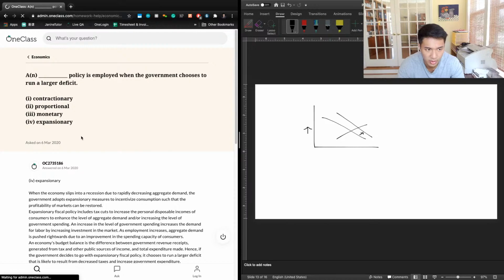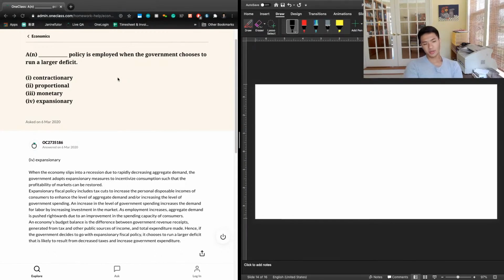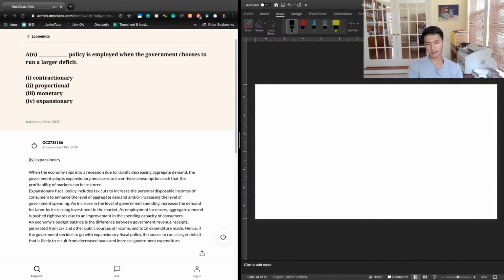A(n) ____________ policy is employed when the government chooses to run a larger deficit. (i) contra